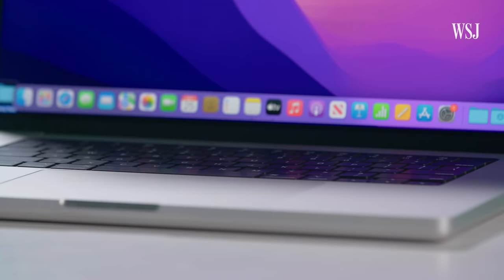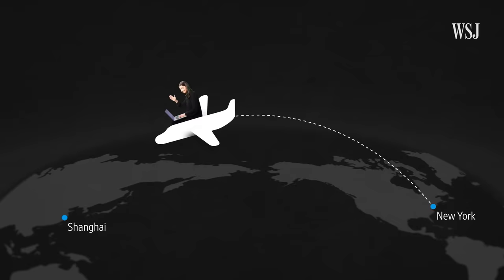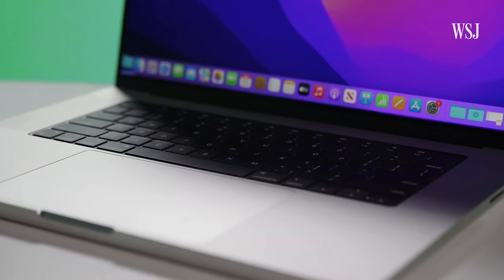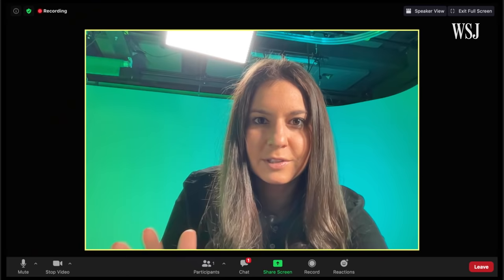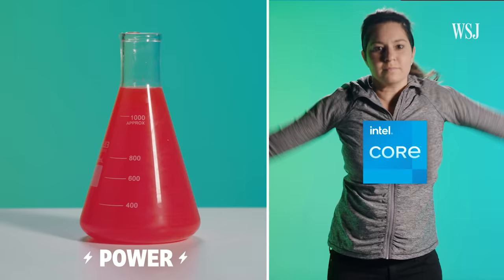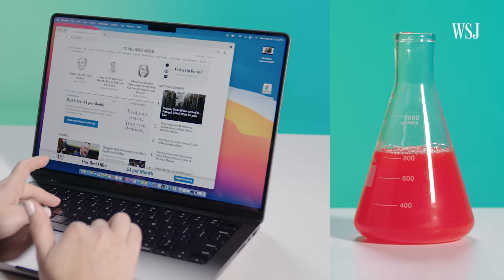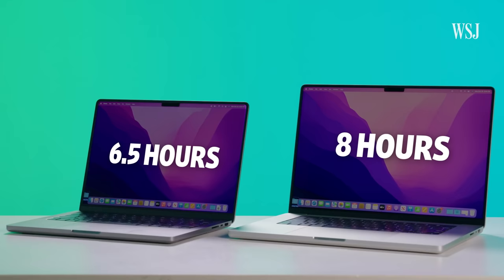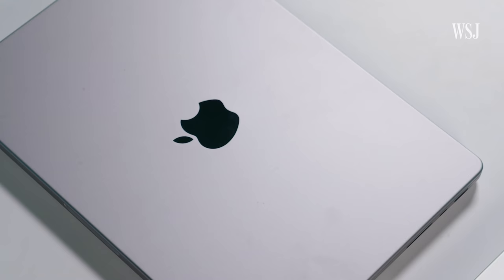Apple MacBook Pro 2021 Review: The 21-Hour Laptop? | WSJ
Apple’s switch from Intel to its own M1 Pro and M1 Max chips pays off big time in battery life. But how much extra juice do you really get with the new MacBook Pro laptops? Does it really last the 21 hours Apple claims? WSJ’s Joanna Stern tested it all. Photo illustration: Adele Morgan / The Wall Street Journal

Personal Technology With Joanna Stern
Technology is overwhelming and making decisions about what gadget to buy is harder than ever. WSJ personal tech columnist Joanna Stern makes it all a bit easier in her lively and informative videos.